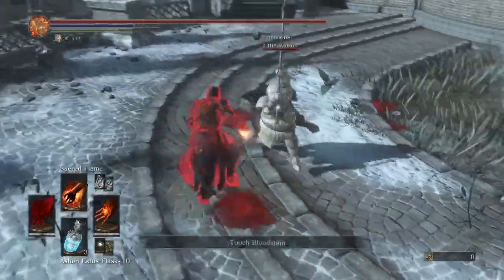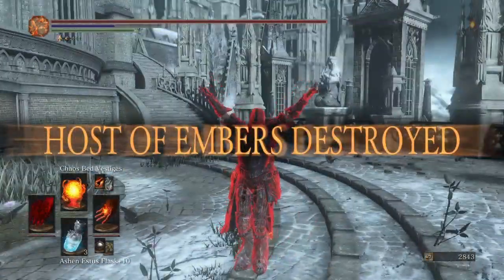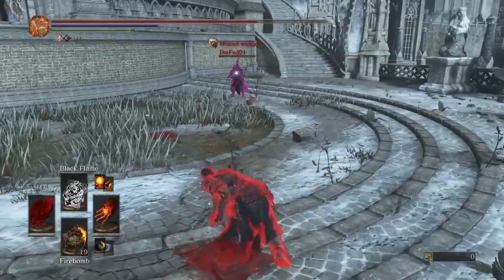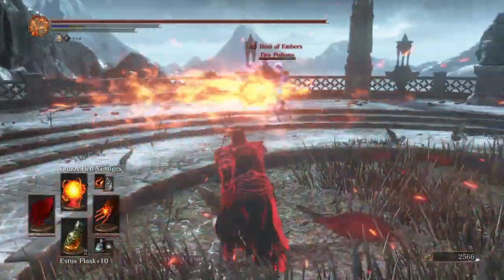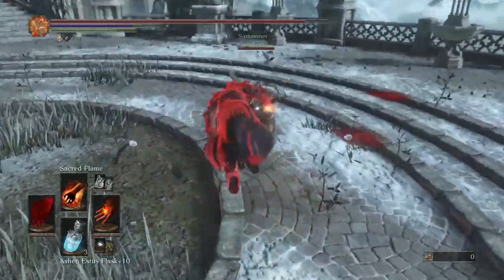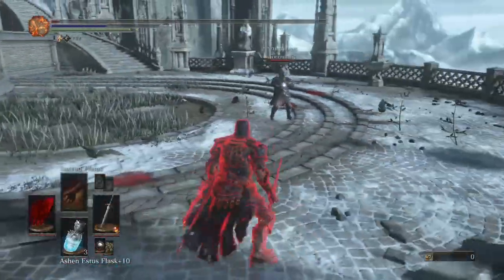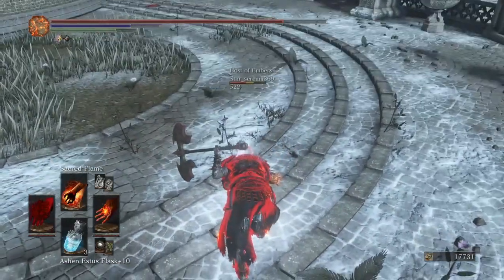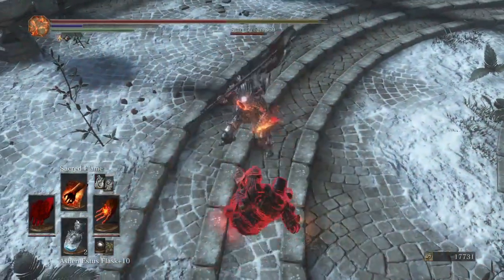The suck and blow combo - Dark Souls 3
A funny troll build i came up with hope you enjoy the PvP and feel free to sub for more gameplay and funny moments in Dark Souls 3